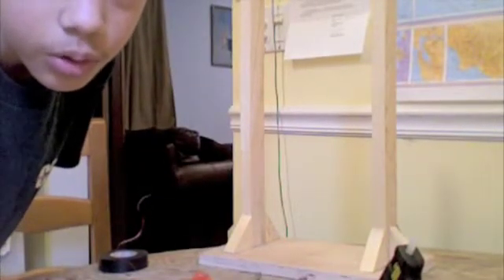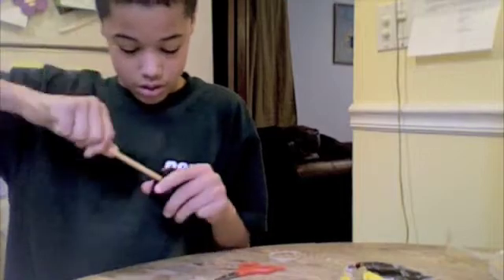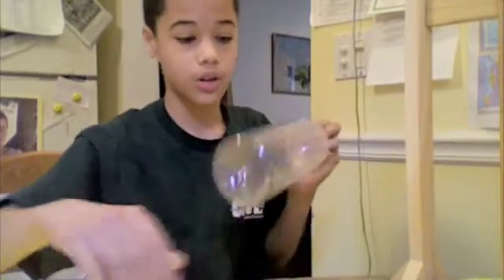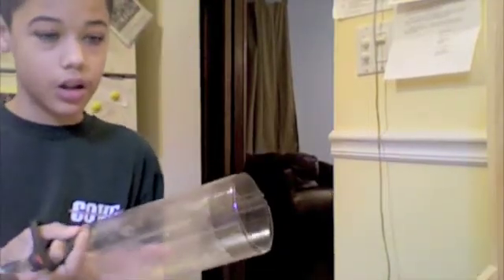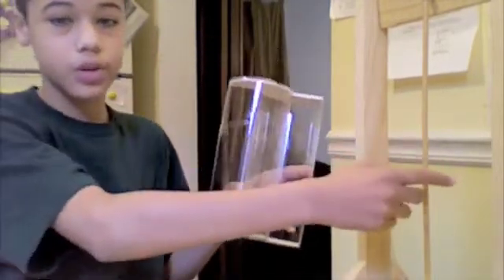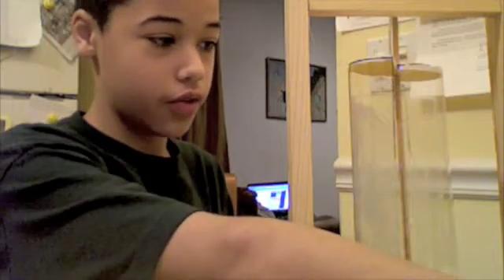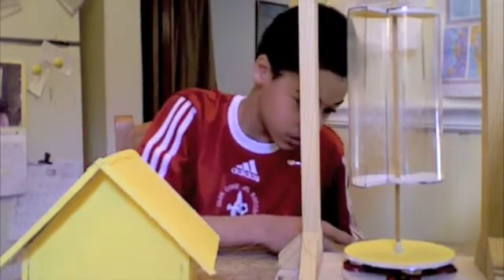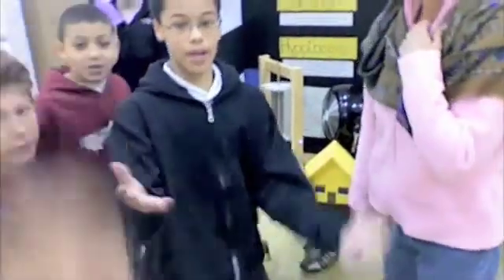Science Fair Wind Turbine part 2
This is the second half of how to build a Science Fair Wind Turbine ... science fair part 2